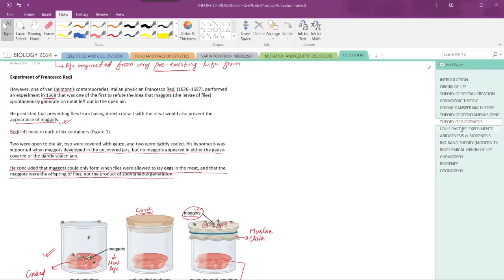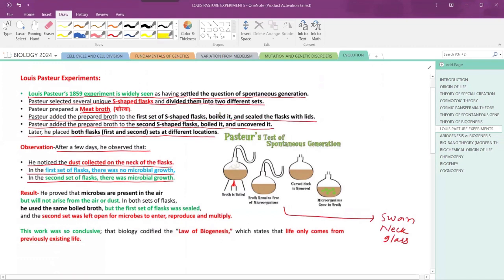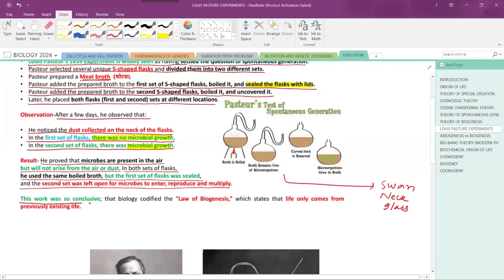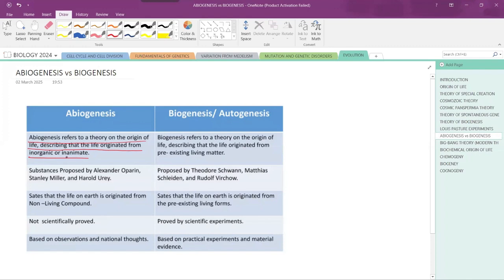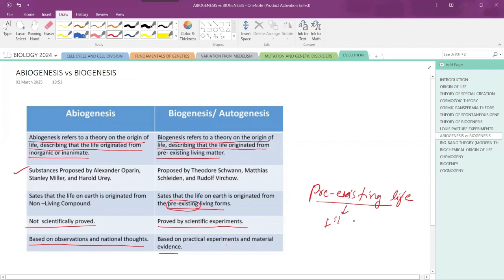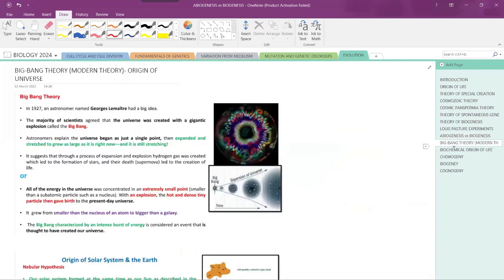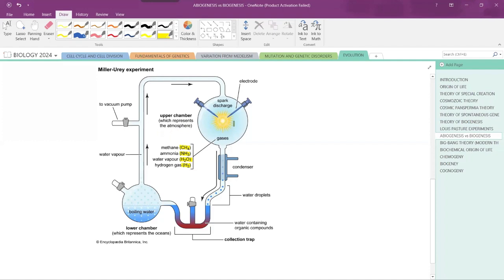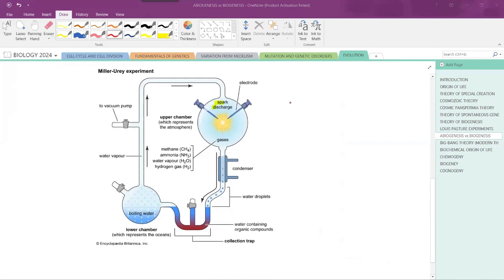Evolution: Louis Pasture Experiment | Biology | Online Tutoring for the USA from India|US Curriculum